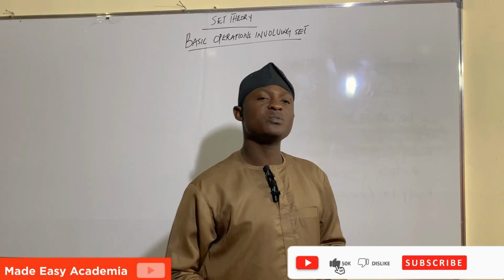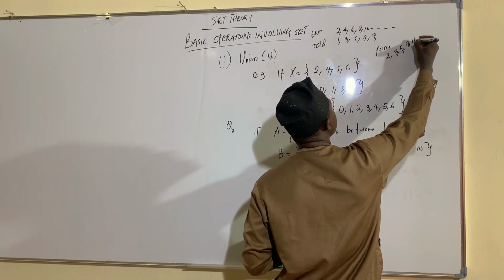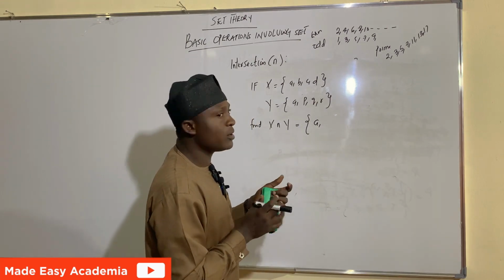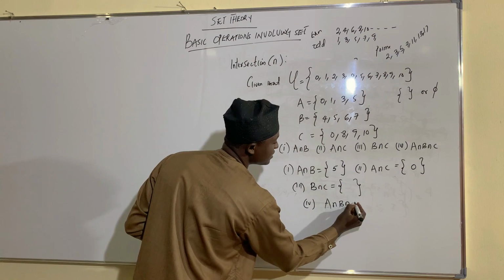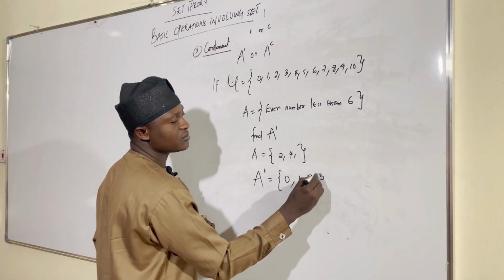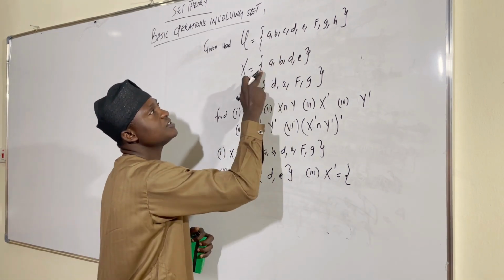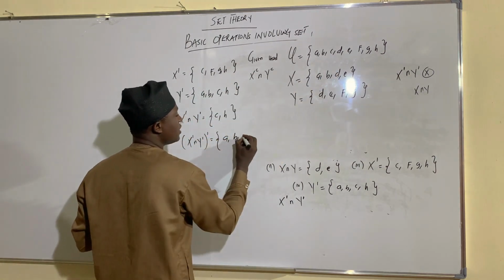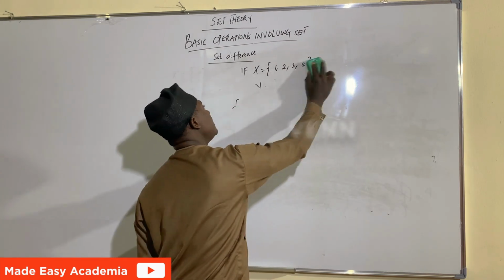BASIC SET OPERATIONS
Set Operations: The Building Blocks of Math
Hey everyone, and welcome to Made Easy Academia! Today, we're going to be diving into the world of set operations, which are some of the fundamental building blocks of mathematics.